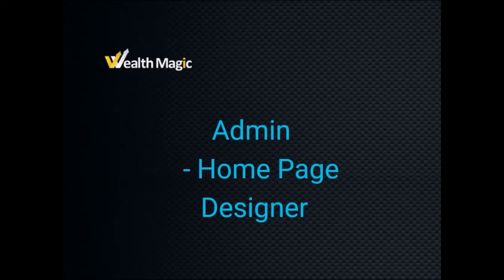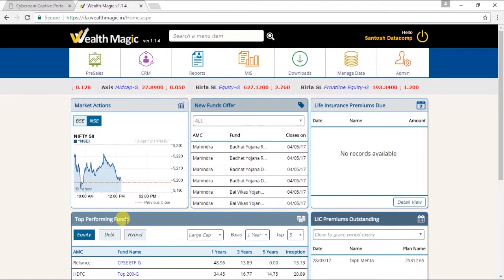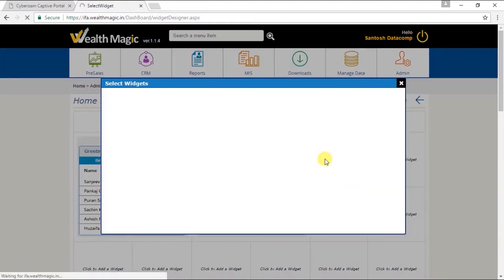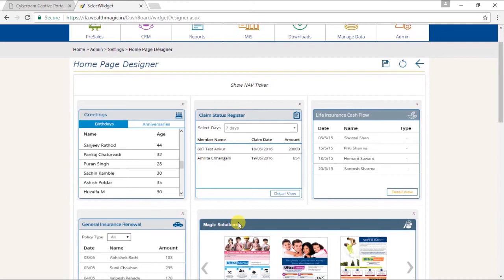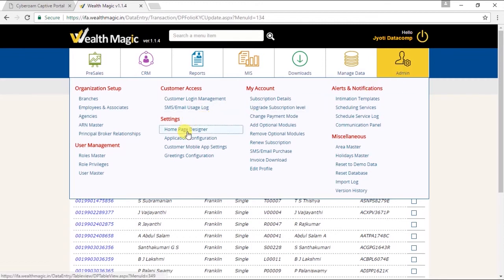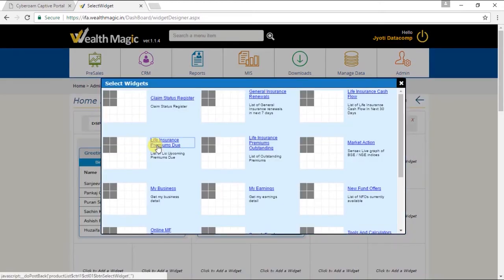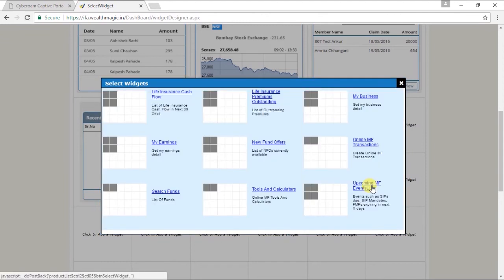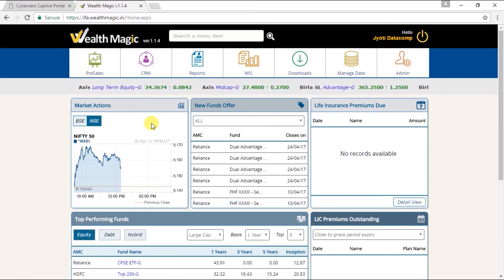Home Page Designer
This video explains the process of how to set up a home page template for your office team, using various widgets which will be relevant to your office team.